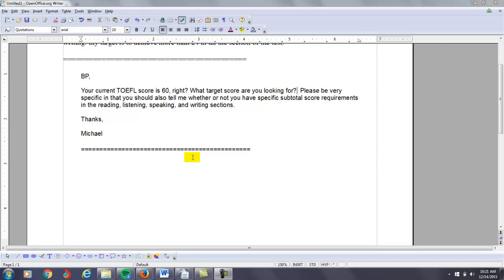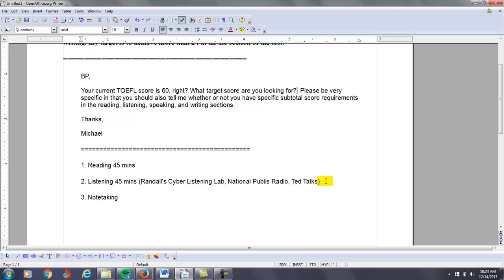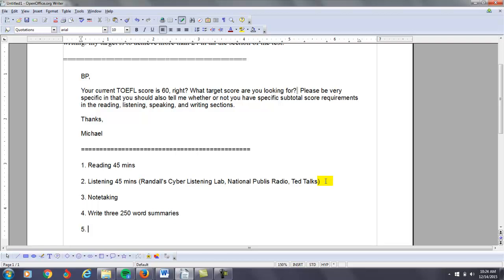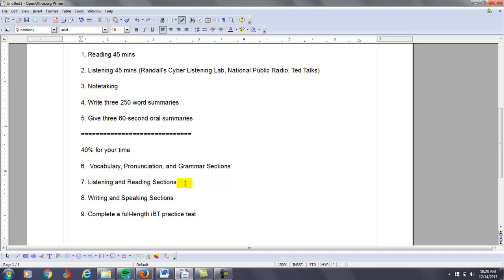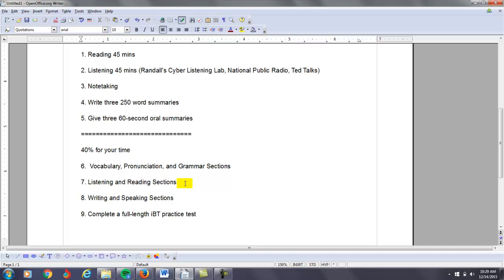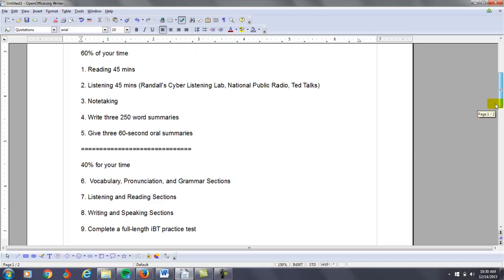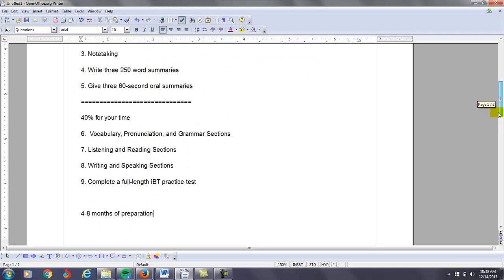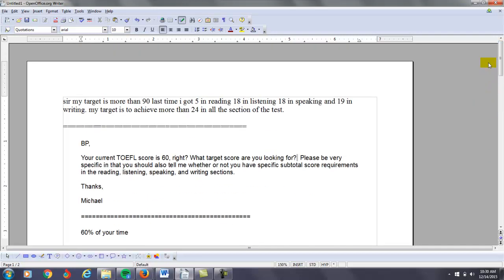"I need to improve from TOEFL score from 60 to 90. Please help me." 1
sir my target is more than 90 last time i got 5 in reading 18 in listening 18 in speaking and 19 in writing. my target is to achieve more than 24 in all the section of the test.

BP,

Your current TOEFL score is 60, right? What target score are you looking for?  Please be very specific in that you should also tell me whether or not you have specific subtotal score requirements in the reading, listening, speaking, and writing sections.

Thanks,

Michael
60% of your time
1. Reading 45 mins
2. Listening 45 mins (Randall's Cyber Listening Lab, National Public Radio, Ted Talks)
3. Notetaking
4. Write three 250 word summaries
5. Give three 60-second oral summaries
40% for your time
6.  Vocabulary, Pronunciation, and Grammar Sections
7. Listening and Reading Sections
8. Writing and Speaking Sections
9. Complete a full-length iBT practice test

4-8 months of preparation